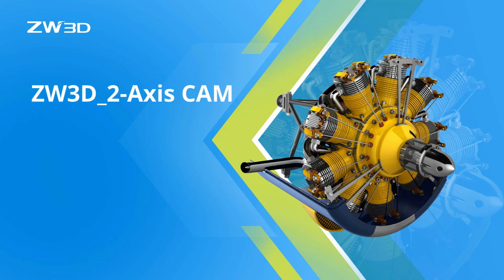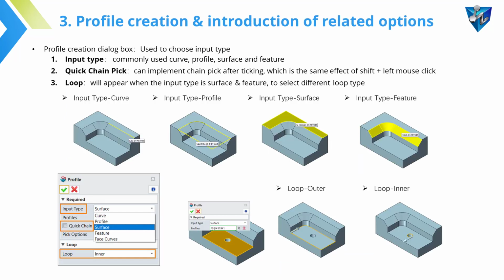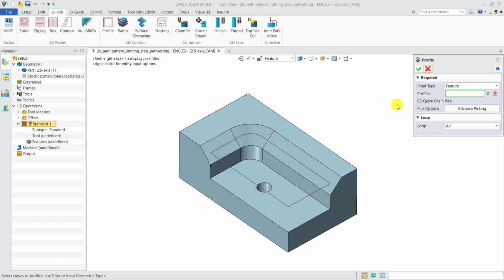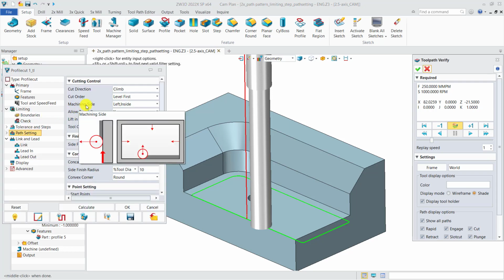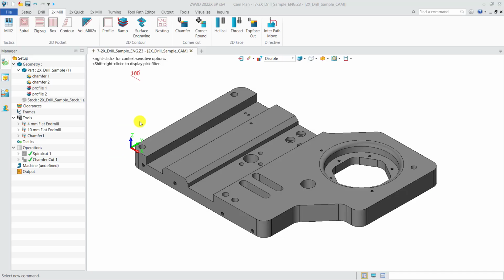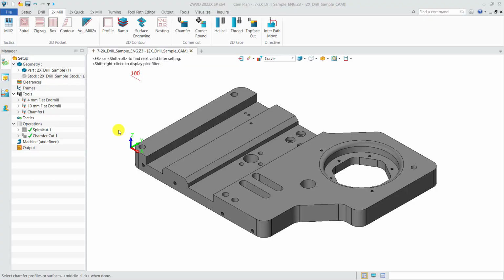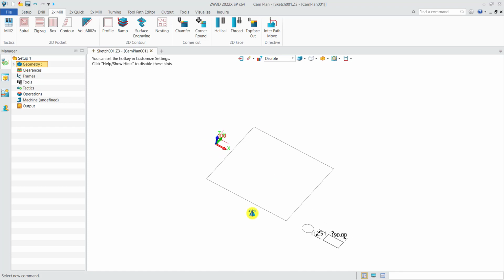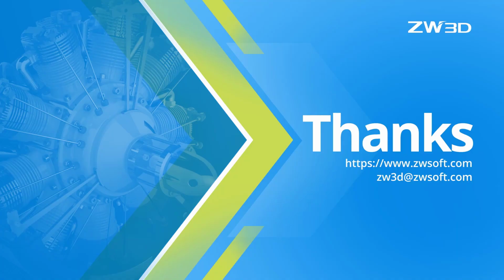Lesson 2 - 2-Axis CAM | Part 1: Feature Definition | ZW3D Tutorials - CAM Module